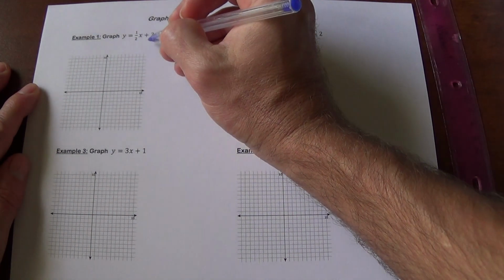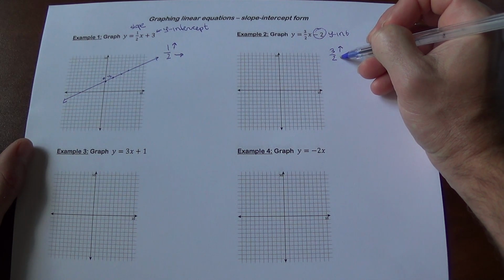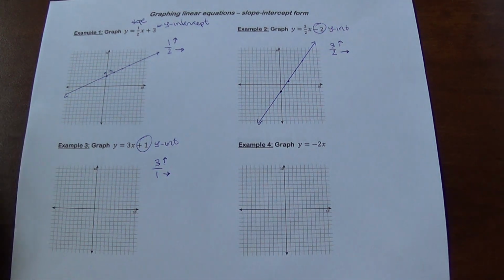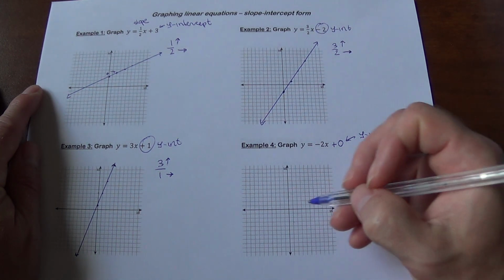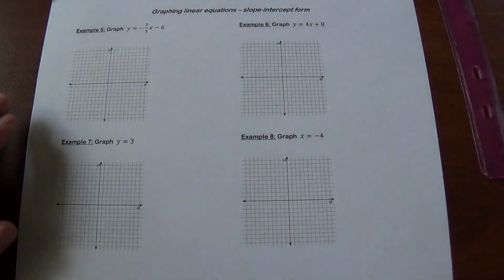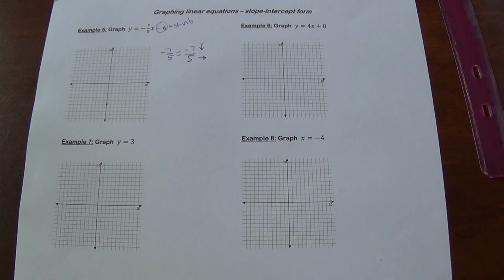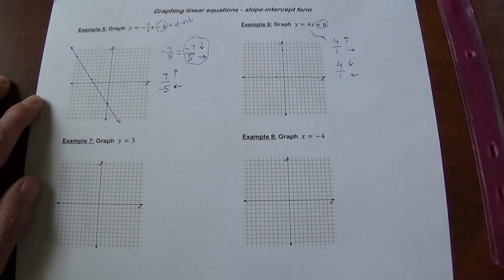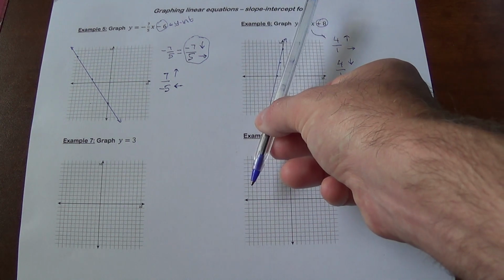Graphing lines in slope-intercept form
How to graph a line when its equation is given in slope-intercept form